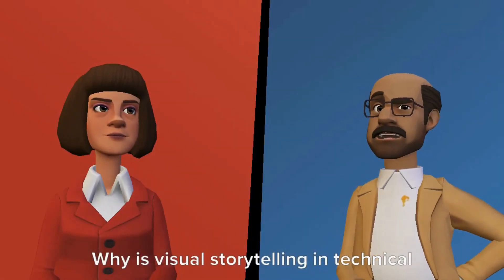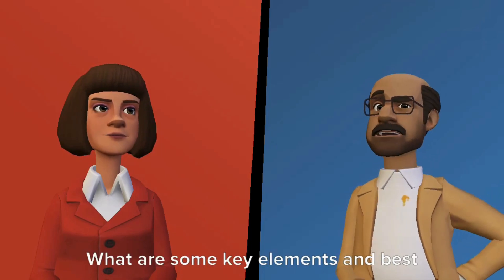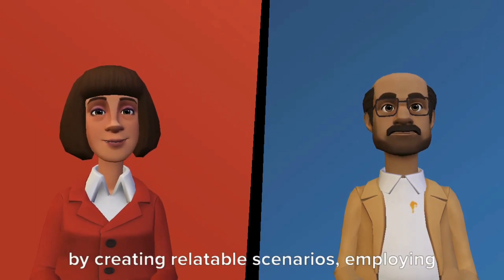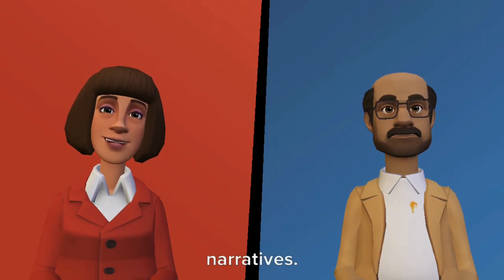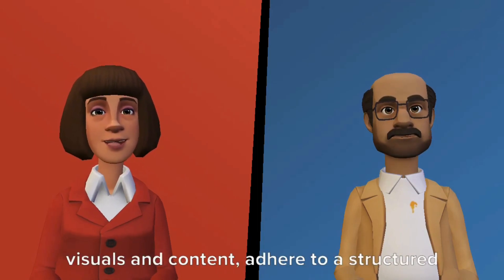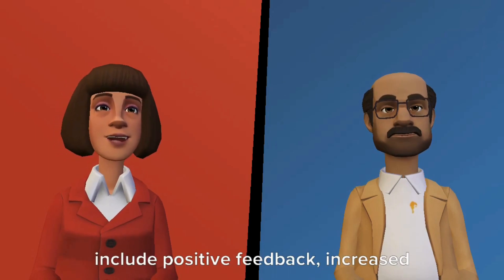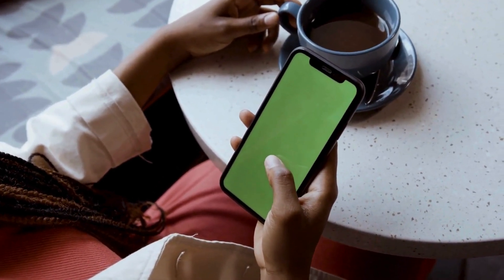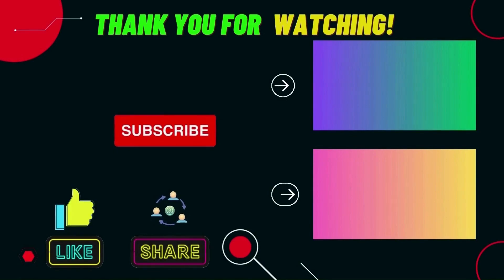Visual Storytelling in Technical Webinars | Public Speaking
Playlist - How To Videos

Our content is designed to inspire and empower you on your professional journey. We firmly believe that it's better to try and fail than to never try at all, and we encourage you to embrace challenges, grow your skills, and strive for success.
Together, let's make every day a step towards personal and professional growth.

""" Every day is a new day to learn something. It is Better to Try and Fail Than Never to Try at All """

Work Culture Plus,WorkCulturePlus
visual storytelling in technical webinars, engaging technical narratives, impactful learning experience